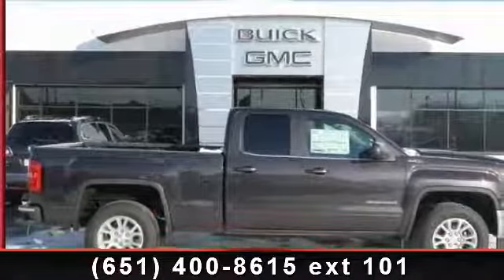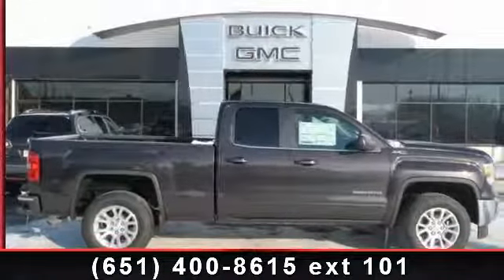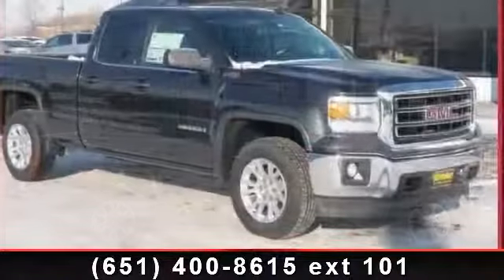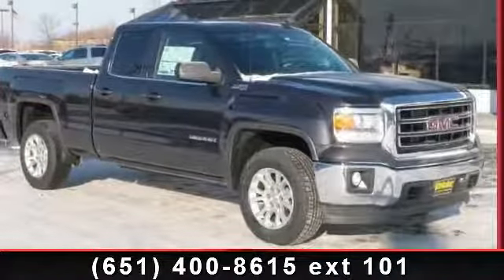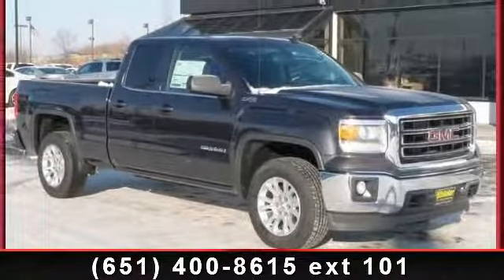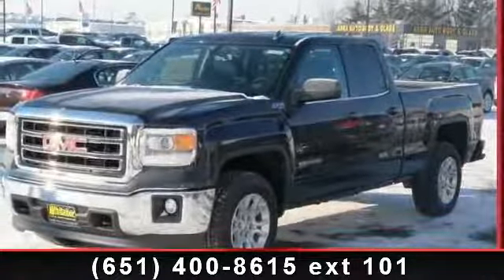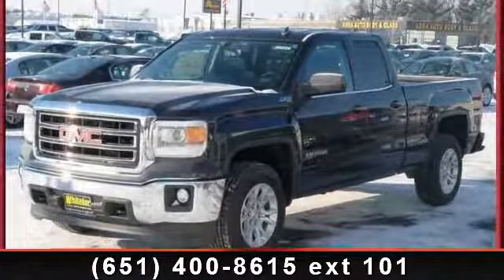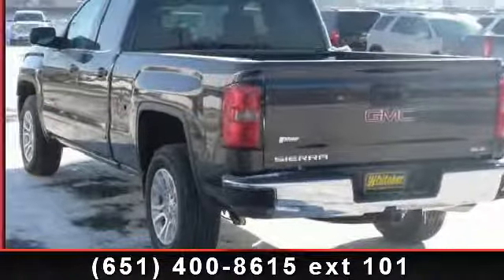2014 GMC Sierra 1500 - Whitaker Buick GMC - Forest Lake , M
For Sale in: Forest Lake , MN

Imagine yourself in this 2014 GMC Sierra 1500 Sle. This may be the set of wheels you've been looking for. This vehicle comes with a reliable 6 cylinder engine, connected to a smooth shifting automatic transmission.. This vehicles top features include Privacy Glass, Tow Hooks, Split Bench Seat, HD Radio, Telematics, Floor Mats, and Pass-Through Rear Seat. This vehicle shows low mileage and has a smooth ride. This car won't be available much longer.